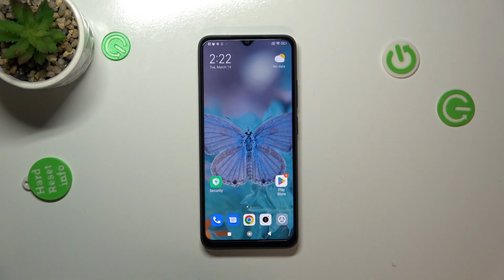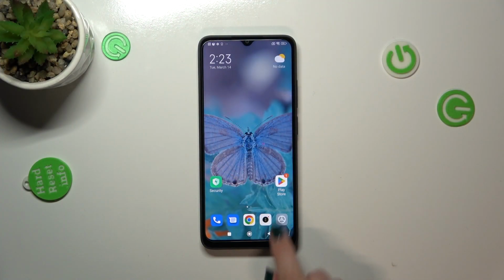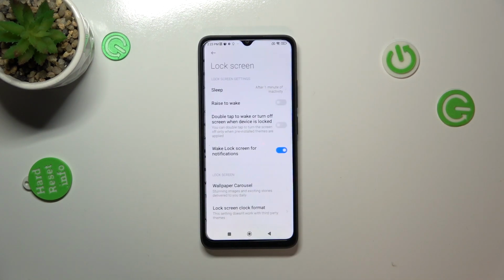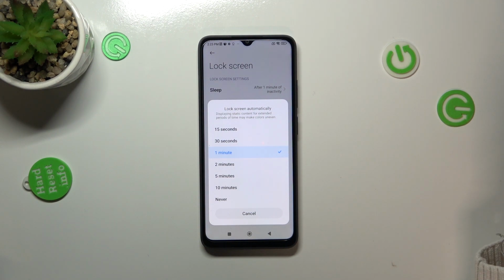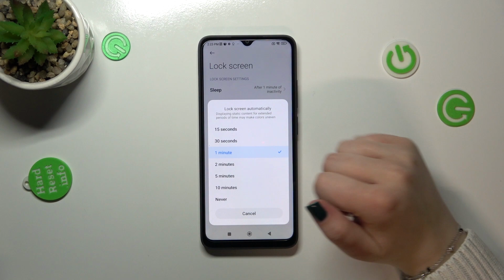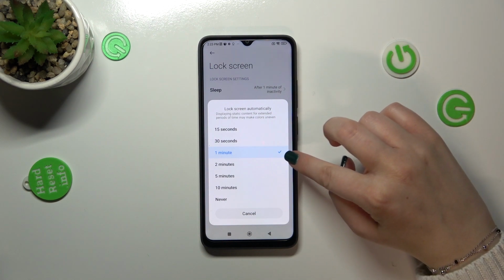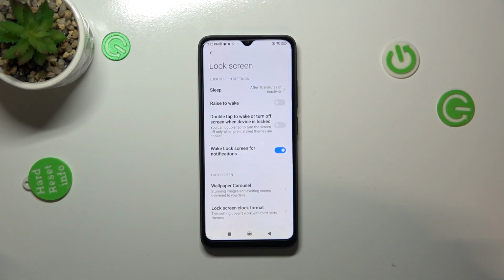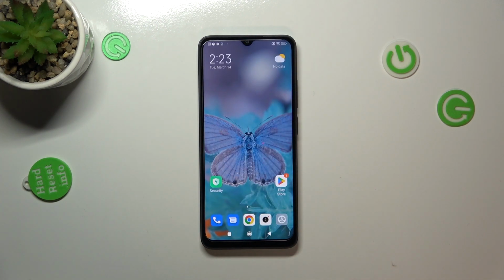How to Change Screen Timeout on XIAOMI Redmi 12C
Hi! Today, you will learn how to change the screen timeout on your Redmi 12C. This feature controls how long your phone can stay active before the screen turns off to save battery. Follow our steps, go to the Display settings and then adjust screen timeout to your needs. Visit our YouTube channel if you want to know more about Redmi 12C.

How to change screen timeout on Redmi 12C? How to set up screen timeout on Redmi 12C? How to adjust screen timeout on Redmi 12C?